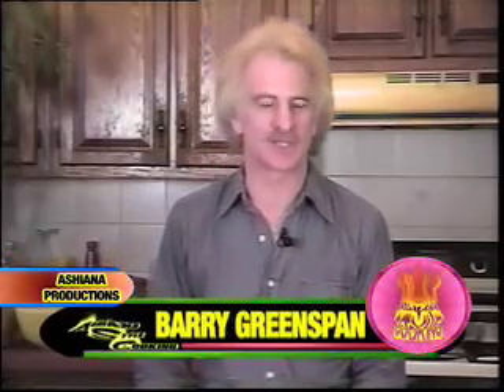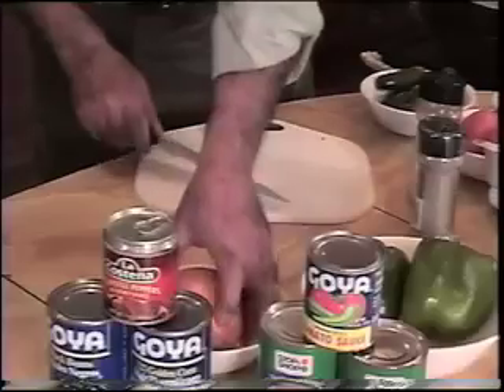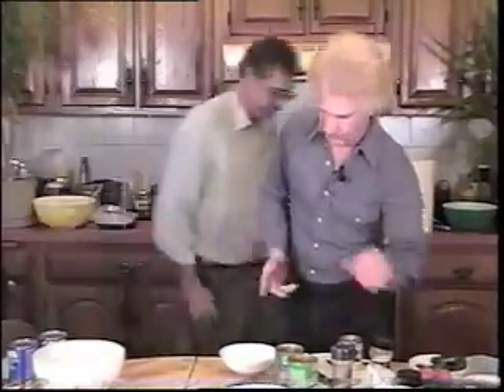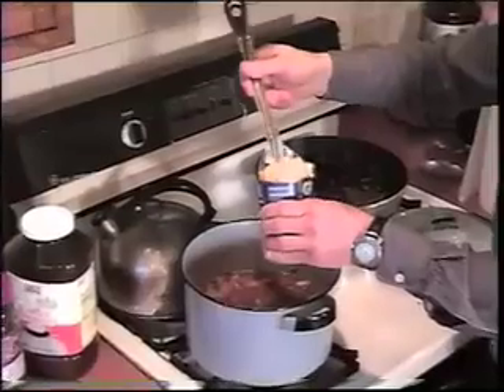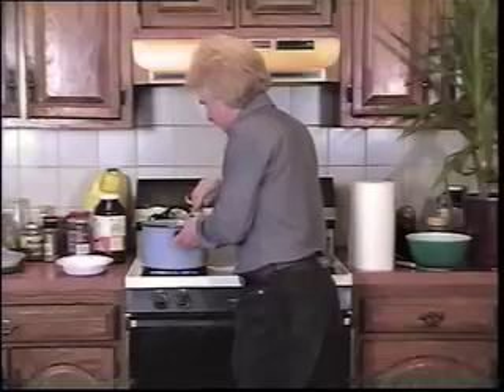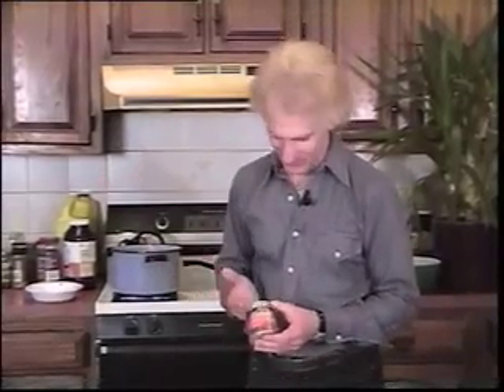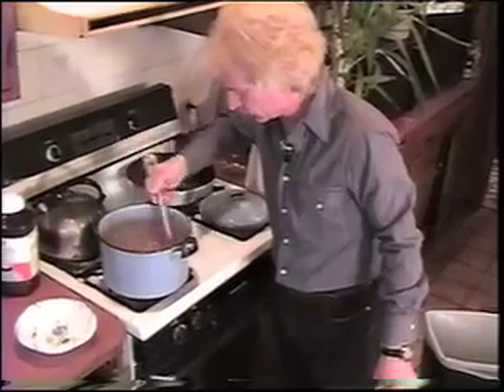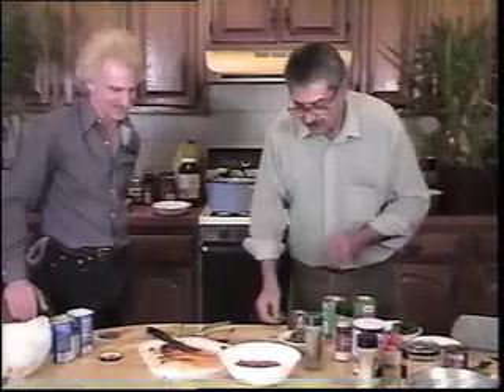ASHIANA VIDEO-66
BARYY GREENSPAN MAKING SALSA at Ashiana Style Cooking.